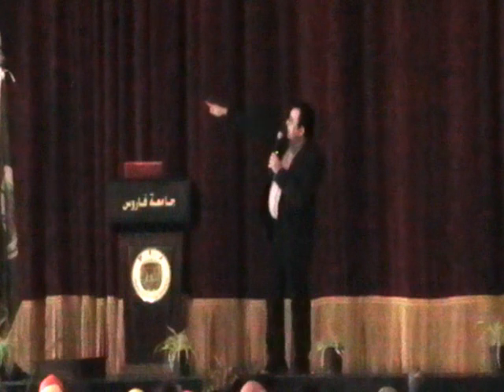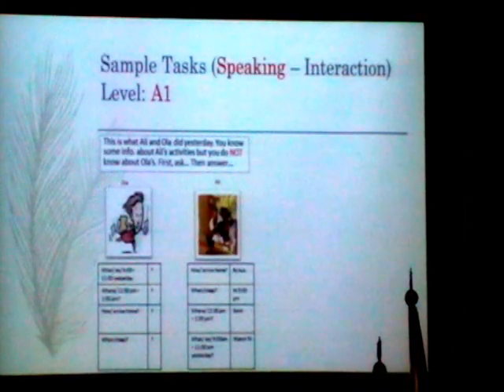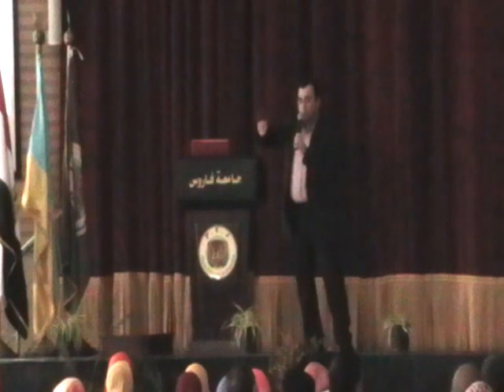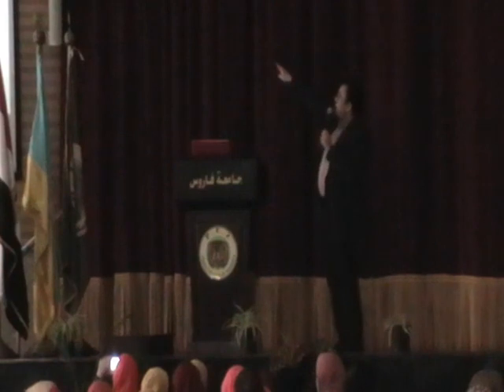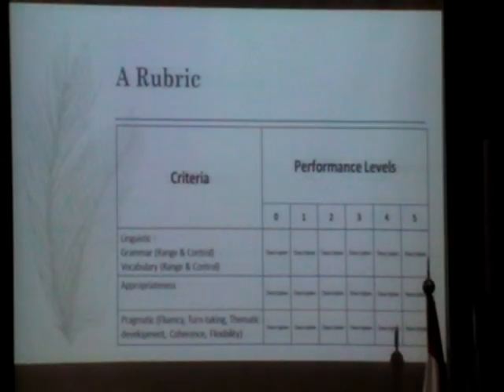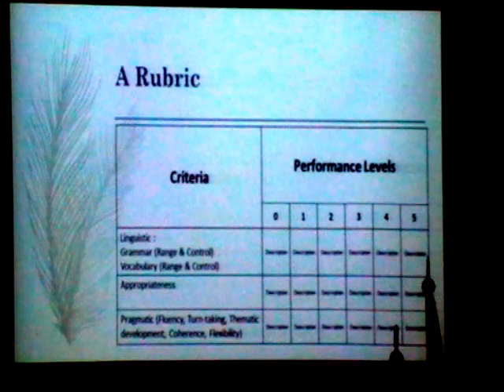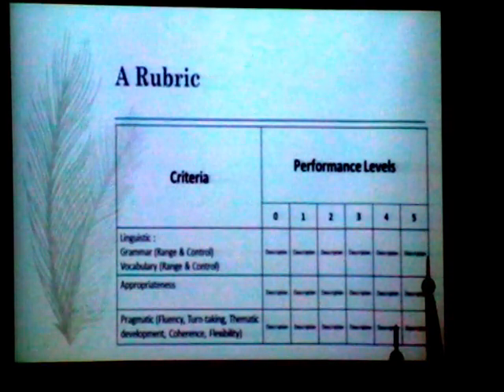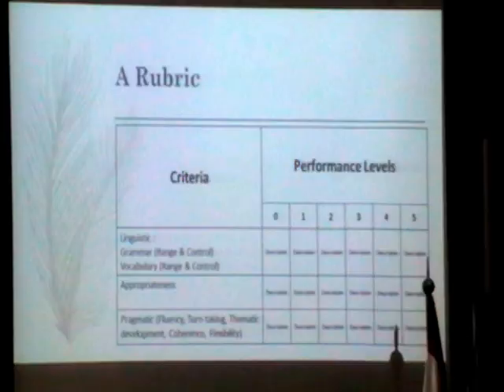05 Task based Assessment part2